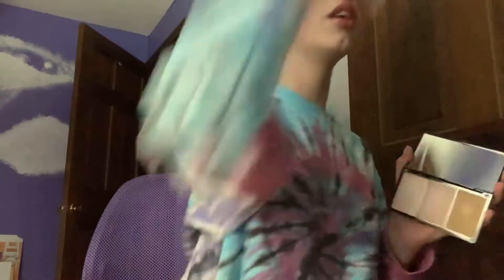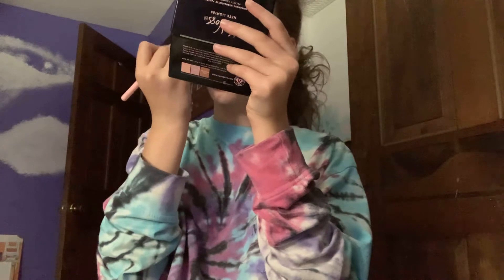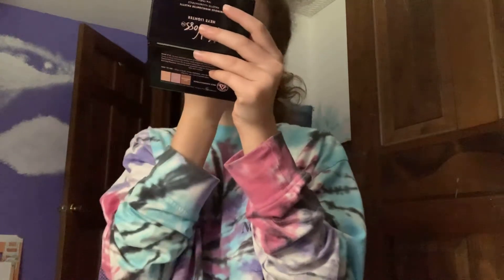No makeup makeup not glamorous